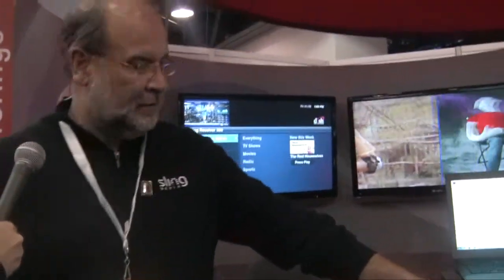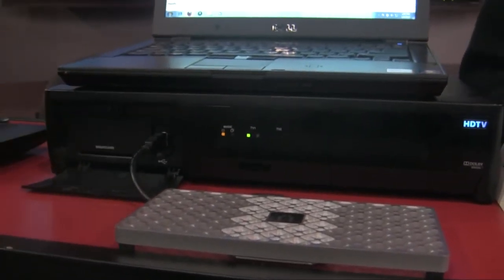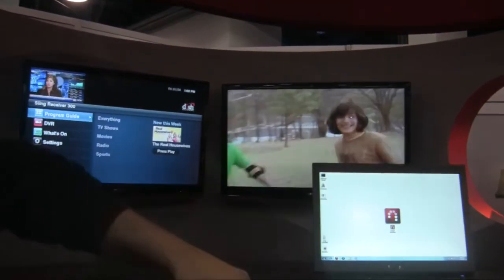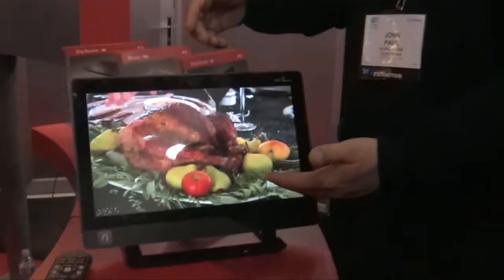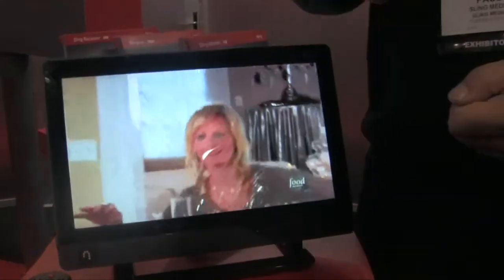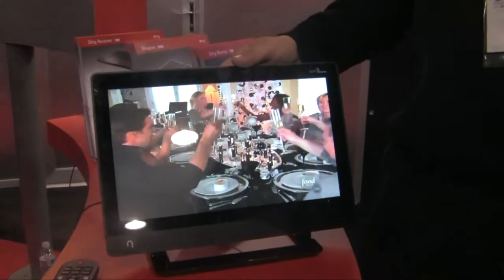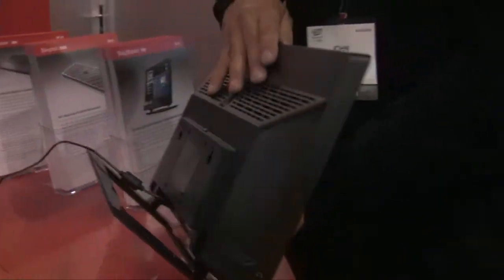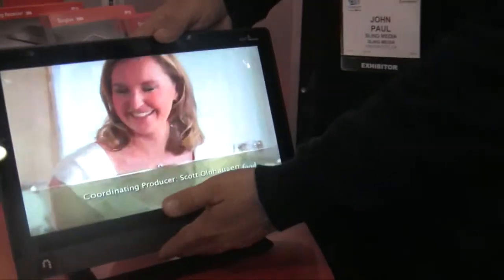2010 CES :: Sling Media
At the Sling Media booth at the 2010 Consumer Electronics Show. Features new Slingboxes.